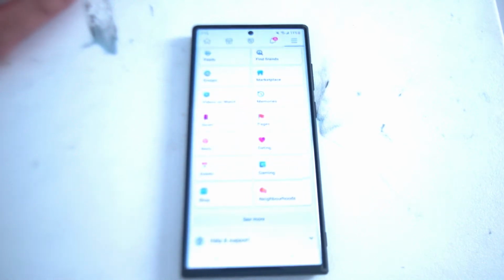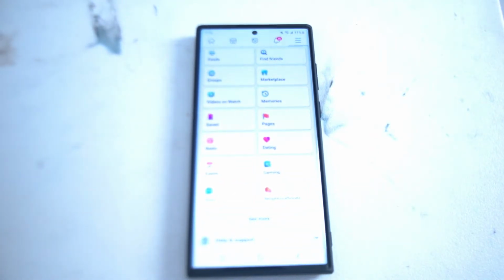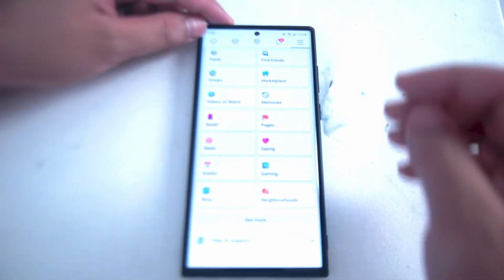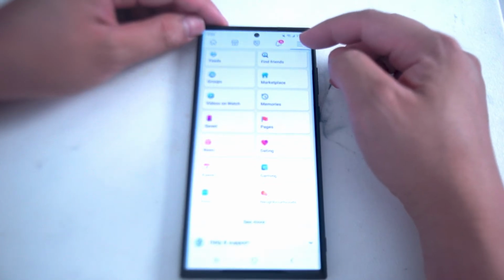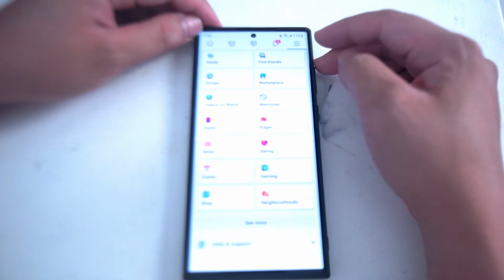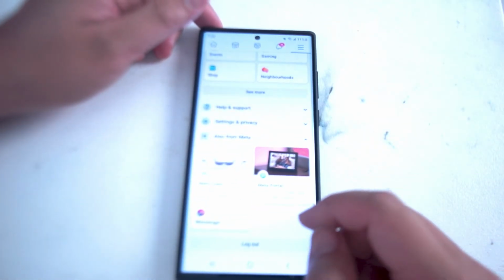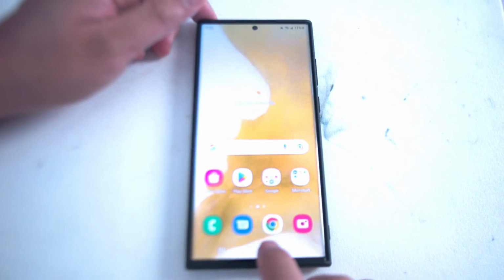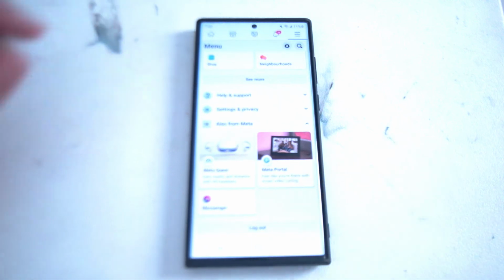Samsung S22 Ultra - How to logout of Facebook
This video will go over How to logout of Facebook on the  Samsung S22 Ultra.